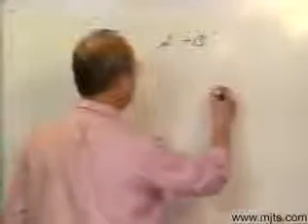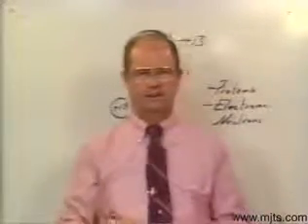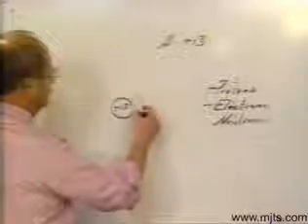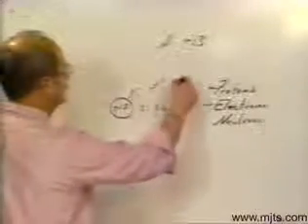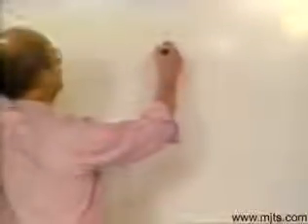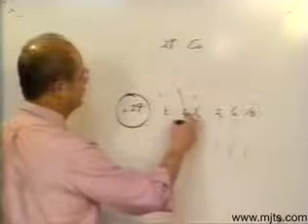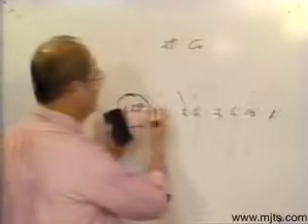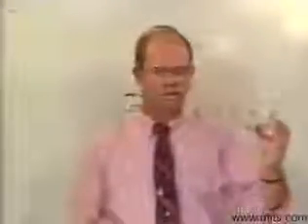The Nature of Matter YouTube